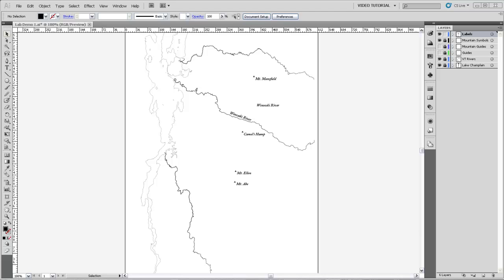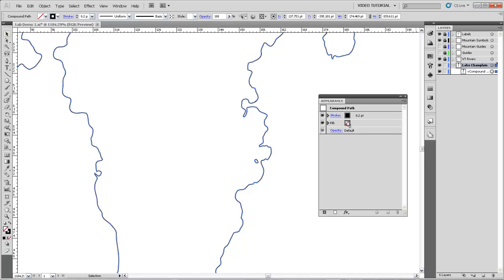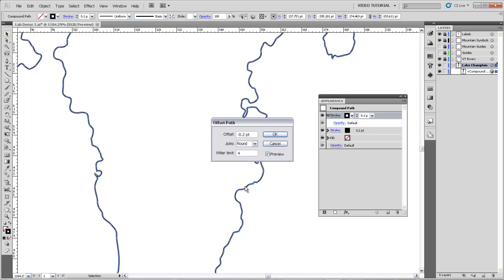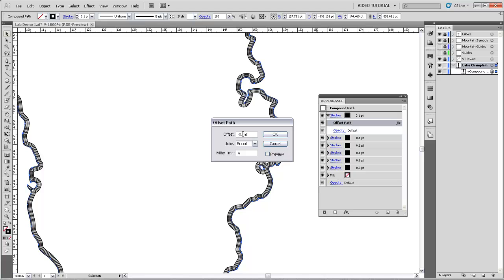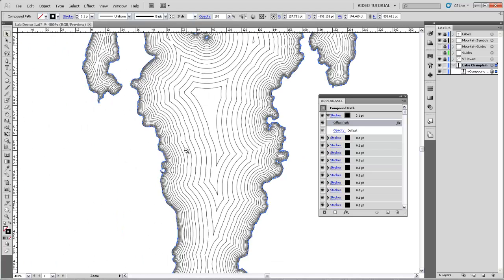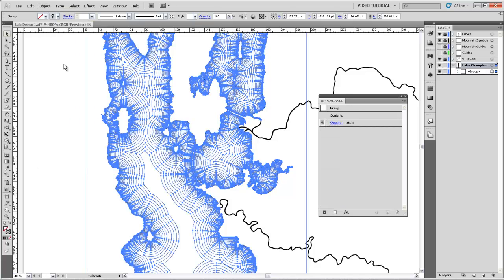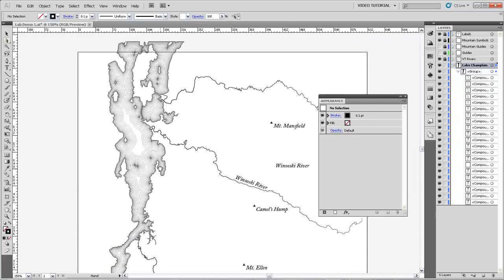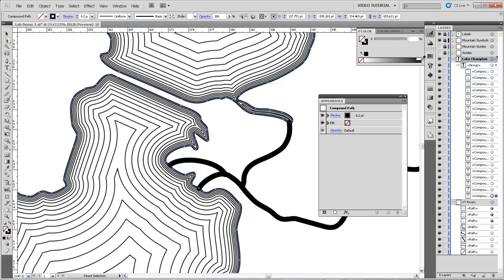7. Making water ripples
Use stroke offsetting to make a rippled water pattern around shorelines, expand appearance and clean up extra and erroneous ripples, give the lake a white fill and move the rivers below it in the layer hierarchy